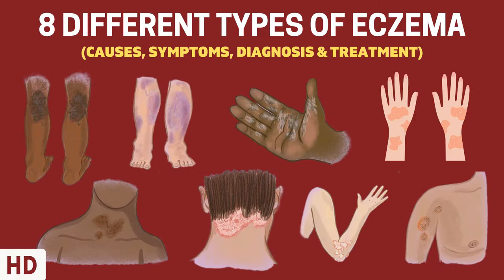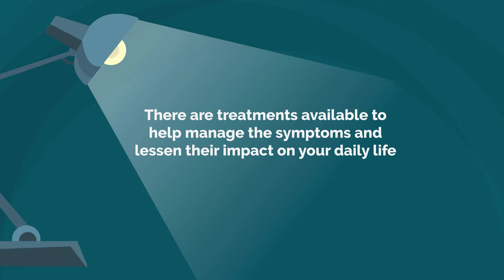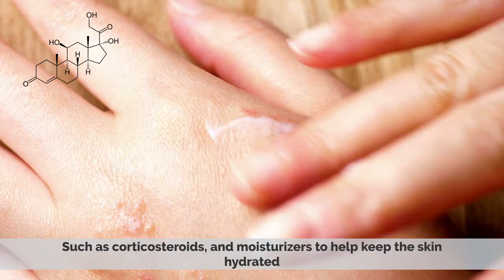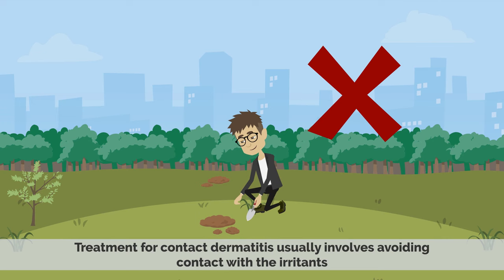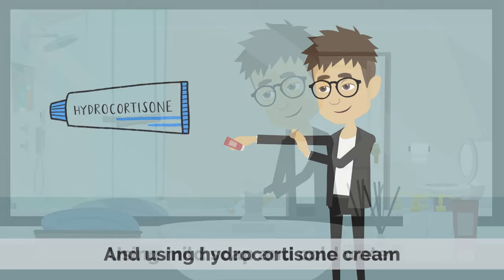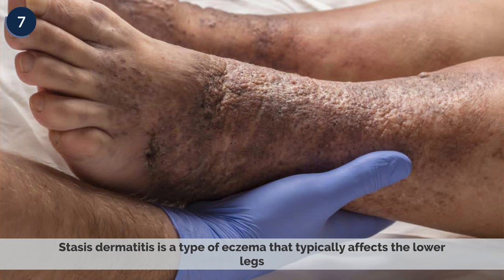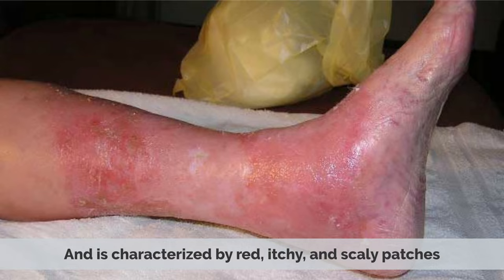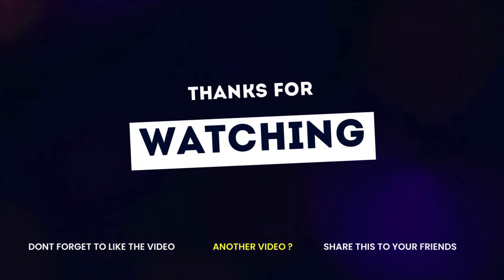Eczema Exposed: 8 Types You Need to Know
Chapters

0:00 Introduction
0:47 Atopic dermatitis
1:20 Contact dermatitis
1:56 Dyshidrotic Eczema
2:24 Seborrheic dermatitis
2:47 Neurodermatitis
3:07 Nummular Eczema
3:30 Stasis Dermatitis
3:52 Hand Eczema

Dermatitis is often called eczema, and the difference between those terms is not standardized.

The exact cause of the condition is often unclear.[2] Cases may involve a combination of allergy and poor venous return.[1] The type of dermatitis is generally determined by the person's history and the location of the rash.[1] For example, irritant dermatitis often occurs on the hands of those who frequently get them wet.[1] Allergic contact dermatitis occurs upon exposure to an allergen, causing a hypersensitivity reaction in the skin.[1]

Prevention of atopic dermatitis is typically with essential fatty acids,[4] and may be treated with moisturizers and steroid creams.[5] The steroid creams should generally be of mid- to high strength and used for less than two weeks at a time, as side effects can occur.[7] Antibiotics may be required if there are signs of skin infection.[2] Contact dermatitis is typically treated by avoiding the allergen or irritant.[8][9] Antihistamines may help with sleep and decrease nighttime scratching.[2]

Dermatitis was estimated to affect 245 million people globally in 2015,[6] or 3.34% of the world population. Atopic dermatitis is the most common type and generally starts in childhood.[1][2] In the United States, it affects about 10–30% of people.[2] Contact dermatitis is twice as common in females as males.[10] Allergic contact dermatitis affects about 7% of people at some point in their lives.[11] Irritant contact dermatitis is common, especially among people with certain occupations; exact rates are unclear.[12]
Terminology

Many authors use the terms dermatitis and eczema synonymously,[1] and various dictionaries that treat the terms as differentiable nonetheless do not provide explicit criteria for differentiating them, as the aspects of inflammation, pruritus, and either exogenous or endogenous provoking agent all can apply to either term, and thus autoimmune components are not excluded from either.

Others use the term eczema to specifically mean atopic dermatitis.[13][14][15] Atopic dermatitis is also known as atopic eczema.[5] In some languages, dermatitis and eczema mean the same thing, while in other languages dermatitis implies an acute condition and eczema a chronic one.[16]
Dermatitis of the hand

There are several types of dermatitis including atopic dermatitis, contact dermatitis, stasis dermatitis and seborrhoeic dermatitis.[2] Dermatitis symptoms vary with all different forms of the condition. Although every type of dermatitis has different symptoms, there are certain signs that are common for all of them, including redness of the skin, swelling, itching and skin lesions with sometimes oozing and scarring. Also, the area of the skin on which the symptoms appear tends to be different with every type of dermatitis, whether on the neck, wrist, forearm, thigh or ankle. Although the location may vary, the primary symptom of this condition is itchy skin. More rarely, it may appear on the genital area, such as the vulva or scrotum.[17][18] Symptoms of this type of dermatitis may be very intense and may come and go. Irritant contact dermatitis is usually more painful than itchy.

Although the symptoms of atopic dermatitis vary from person to person, the most common symptoms are dry, itchy, red skin. Typical affected skin areas include the folds of the arms, the back of the knees, wrists, face and hands. Perioral dermatitis refers to a red bumpy rash around the mouth.[19]

Dermatitis herpetiformis symptoms include itching, stinging and a burning sensation. Papules and vesicles are commonly present.[20] The small red bumps experienced in this type of dermatitis are usually about 1 cm in size, red in color and may be found symmetrically grouped or distributed on the upper or lower back, buttocks, elbows, knees, neck, shoulders and scalp.

The symptoms of seborrhoeic dermatitis, on the other hand, tend to appear gradually, from dry or greasy scaling of the scalp (dandruff) to scaling of facial areas, sometimes with itching, but without hair loss.[21] In newborns, the condition causes a thick and yellowish scalp rash, often accompanied by a diaper rash. In severe cases, symptoms may appear along the hairline, behind the ears, on the eyebrows, on the bridge of the nose, around the nose, on the chest, and on the upper back.[22]